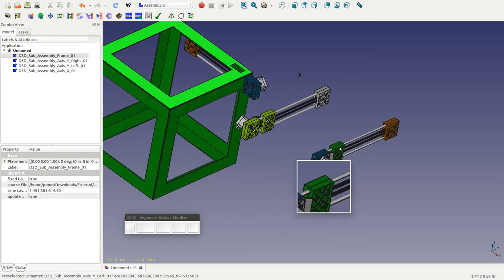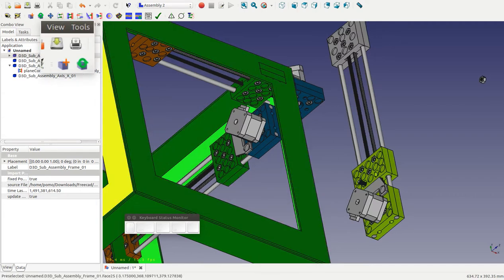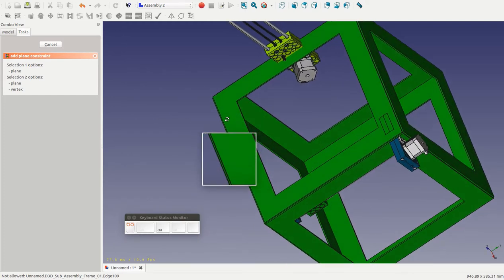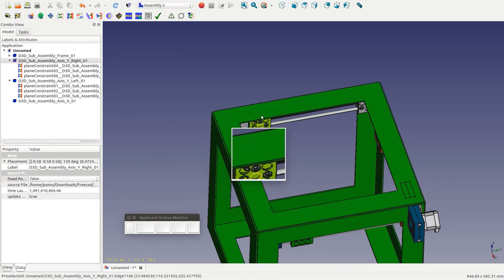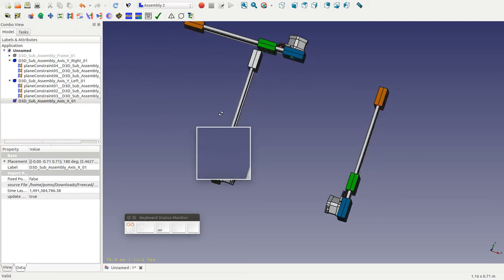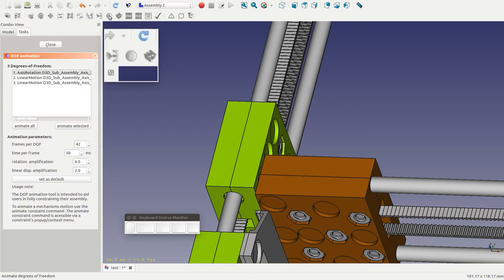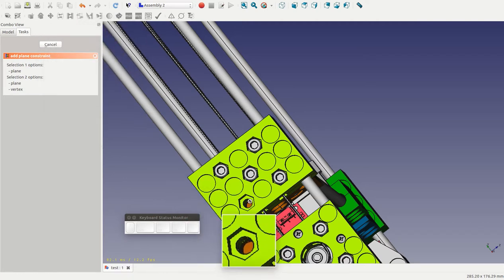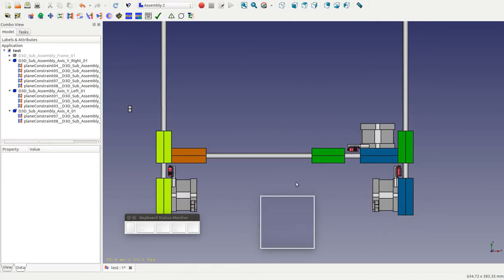Except the assembly process of OSE D3D Printer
Unedited rough video of the D3D assembly process.